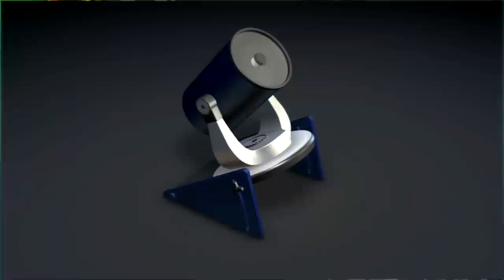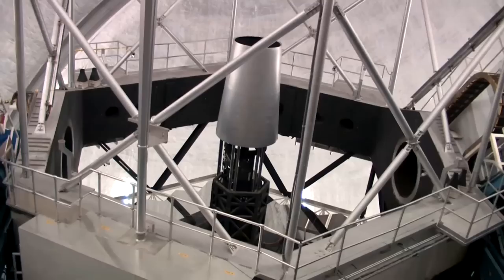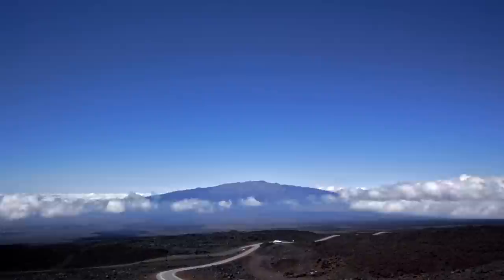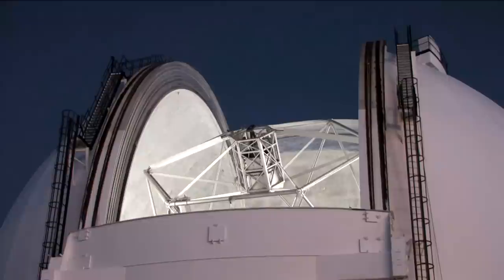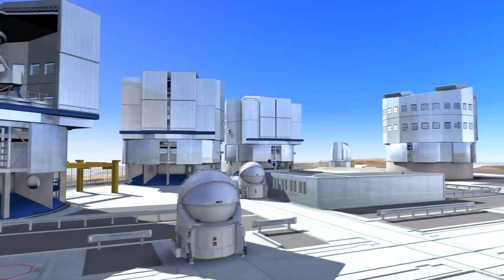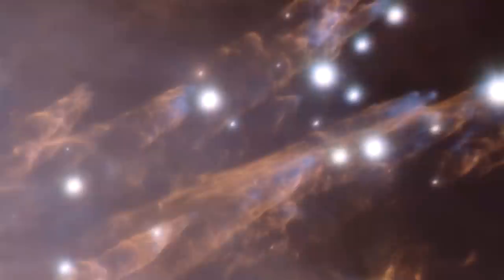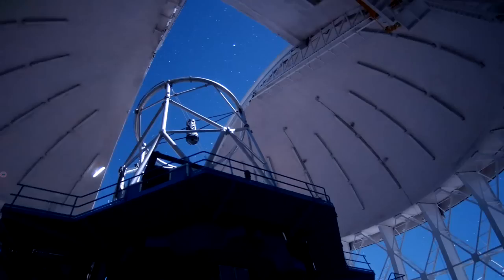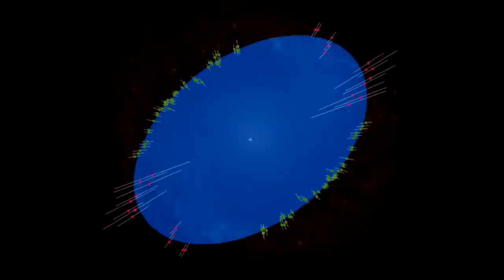Eyes On The Skies (3): Technology To The Rescue (HD Quality)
... "Eyes On The Skies" - The International Astronomical Union's book and movie celebrating the 400th anniversary of the telescope.

"Eyes On The Skies" Movie Chapters:
7. Whats Next?

3. Technology to the Rescue: In the 1970's and 1980's, it became clear that bigger telescopes *can* be built, thanks to new technologies that heavily depend on the use of computer power. Efficient telescope mounts, thin and/or segmented mirrors, and active optics made it possible to construct 8-meter-class telescopes. Still newer technologies, like adaptive optics and interferometry, even deal with the blurring effects of the Earth's atmosphere.

The "Eyes On The Skies" movie explores the many facets of the telescope - the historical development, the scientific importance, the technological breakthroughs, and also the people behind this ground-breaking invention, their triumphs and failures. It is presented by Dr. J, aka Dr. Joe Liske, a professional astronomer from the European Southern Observatory (ESO) and host of the Hubblecast video podcast.

"Eyes On The Skies" is an official movie for the International Year of Astronomy 2009 and the International Astronomical Union, produced by ESA/Hubble (the same team as behind the widely distributed movie "Hubble - 15 Years of Discovery").

"Eyes On The Skies" movie credits:

• Direction & Executive Producer: Lars Lindberg Christensen (ESA/ESO)
• Art Director/Production Designer: Martin Kornmesser (ESA/ESO)
• Written by Govert Schilling, Lars Lindberg Christensen (ESA/ESO)
• 3D Animations: Martin Kornmesser (ESA/ESO), Luis Calçada (ESO)
• DVD Authoring: Andre Roquette (ESA/ESO), Lee Pullen (ESA/ESO)
• Research: Laura Simurda (ESA/ESO)
• Editing: Martin Kornmesser (ESA/ESO)
• Cinematographer & Narration Mastering: Peter Rixner
• Soundtrack & Sound Effects: movetwo - Axel Kornmesser & Markus Löffler
• Lead Scientist: Dr. J (Dr. Joe Liske, ESO)
• Technical Support: Lars Holm Nielsen (ESA/ESO), Raquel Yumi Shida (IAU/ESA-ESO), Dirk Essl (ESO)
• IYA2009 Coordination: Pedro Russo & Mariana Barrosa (IAU/ESA-ESO)
• Proof reading: Anne Rhodes
• Narration: Howard Cooper